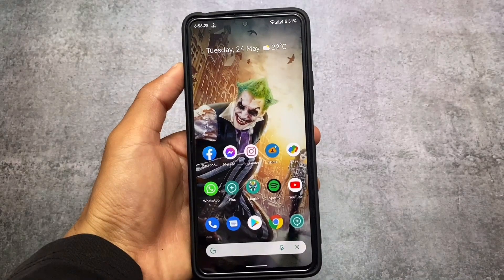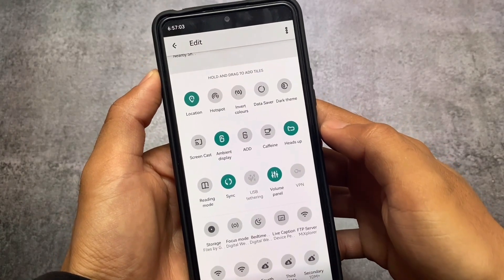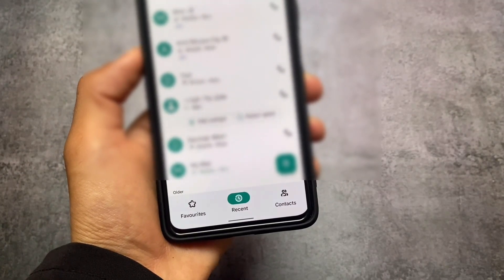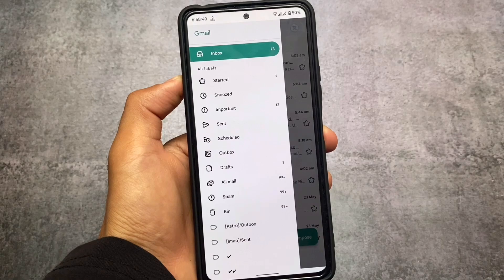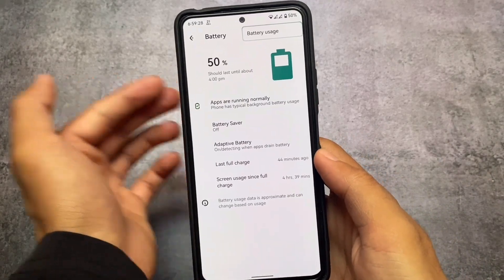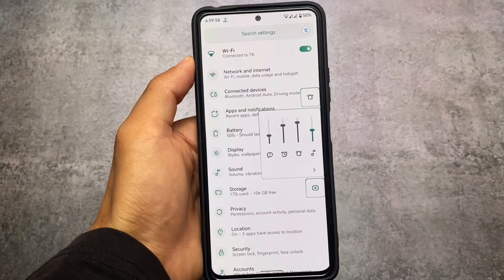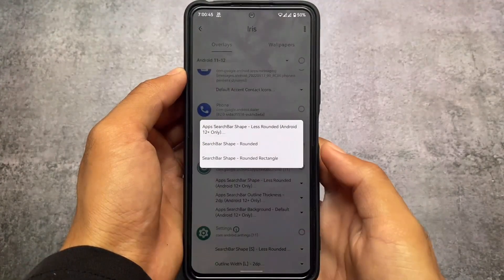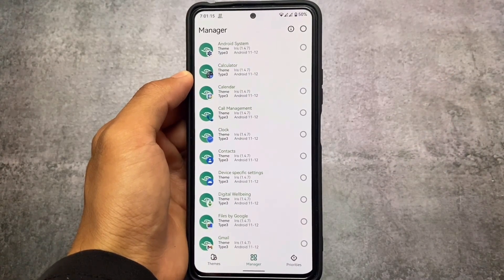Android Theming - Absolutely Perfect Theme to try ft. Substratum | Android 11/12/12L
Hey guys, What's Up? Everything is good I Hope. In this video, I'm gonna show you " Android Theming - Absolutely Perfect Theme to try ft. Substratum | Android 11/12/12L ". Make Sure to watch this video till the end to understand everything.